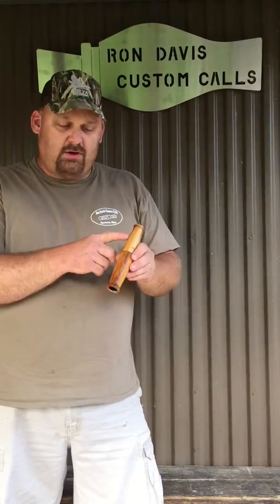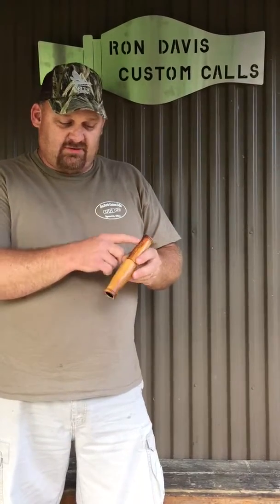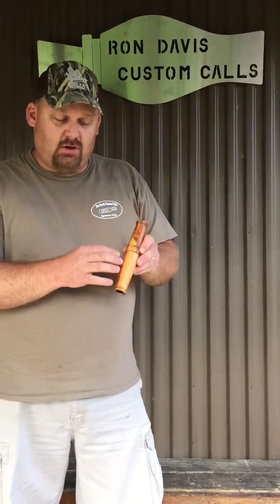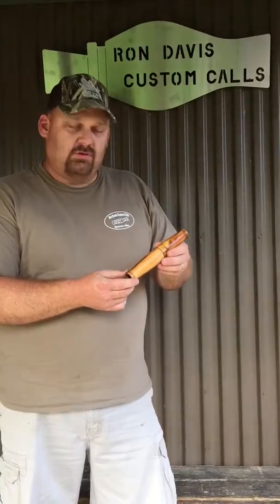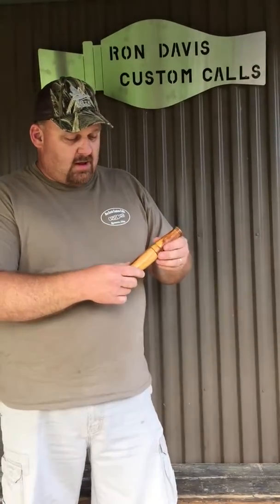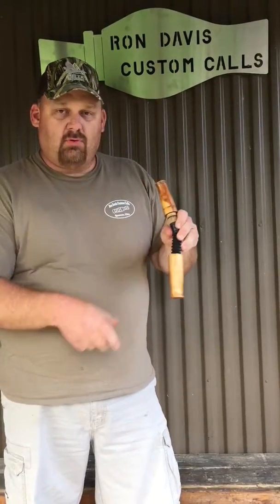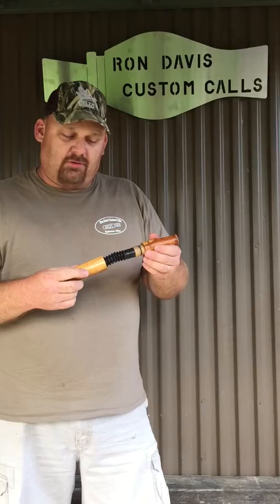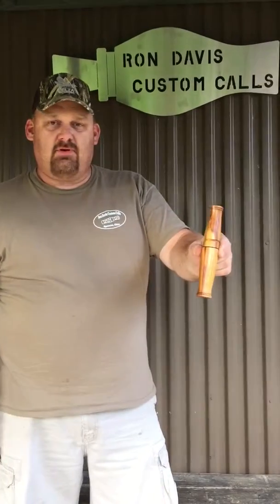Deer grunt 2017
New Deer grunt